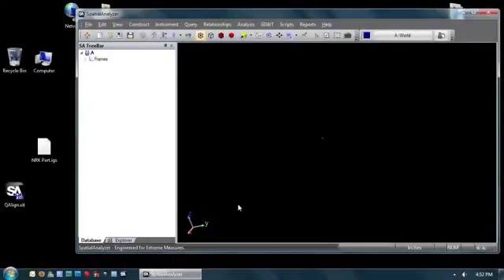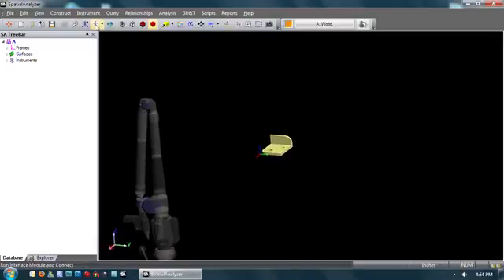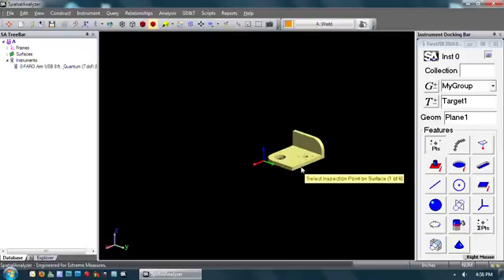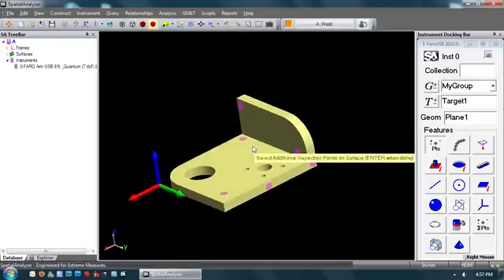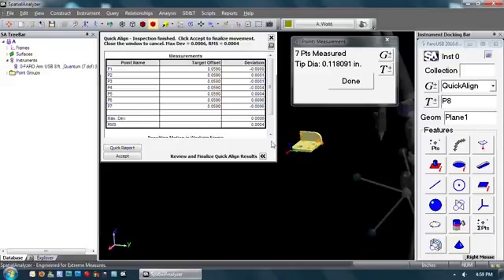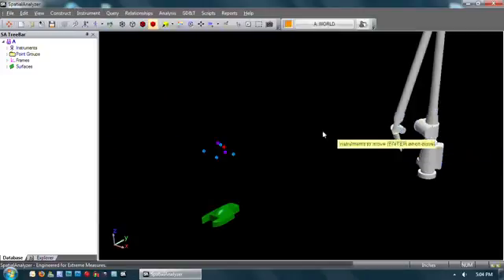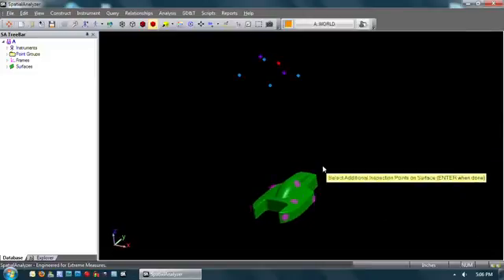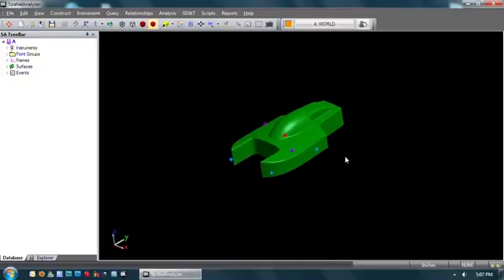SA Training Series QuickAlign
비젼테크 Leios